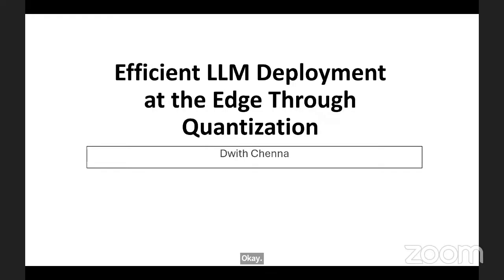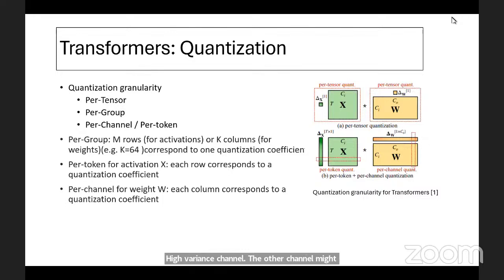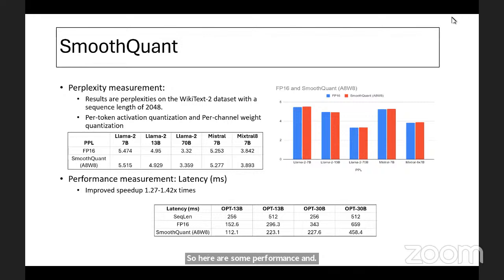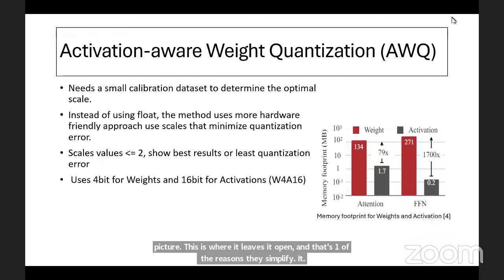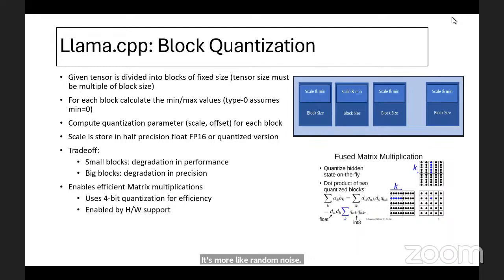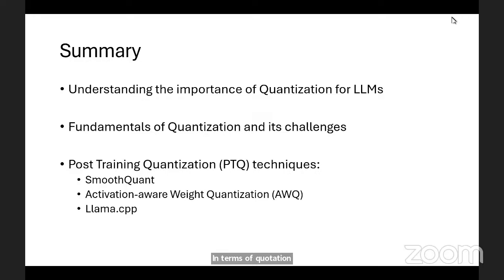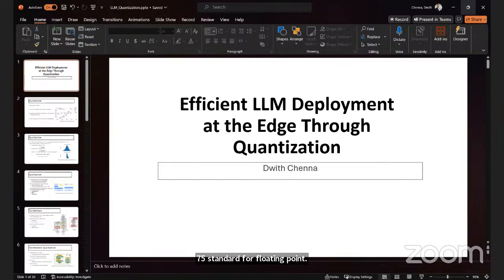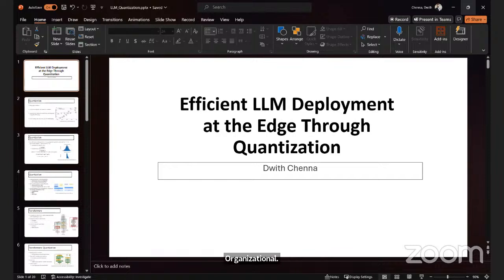Efficient LLM Deployment at the Edge Through Quantization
Dwith Chenna, AMD
Abstract: The widespread adoption of large language models (LLMs) has sparked a revolution in the development of innovative solutions, with inference expected to account for 90% of the costs associated with LLM applications, compared to only 10% for training. This cost disparity, along with the environmental impact of inference and data privacy concerns, has underscored the need for optimization at the edge. Quantization has emerged as a crucial technique, offering significant performance gains in computation and memory usage. In this presentation, we will delve into modern quantization techniques that facilitate the deployment of LLMs at the edge. We will explore popular methods including AWQ, SmoothQuant, and Block Quantization, examining their trade-offs and optimizations. Using popular open-source models like Llama, OPT, and Mistral, along with Llama.cpp, a well-regarded C++ implementation, as a case study, we will analyze the impact of quantization on model performance and provide insights into best practices for achieving overall efficiency in LLM deployments.

Speaker Bio:
Dwith Chenna is a seasoned Research and Development professional specializing in algorithm development and optimization within computer vision, deep learning, and EdgeAI. With extensive experience in creating state-of-the-art, performance-critical perception systems, he has a deep understanding of optimizing deep learning models and AI inference on resource-constrained hardware such as digital signal processors. Dwith excels in evaluating embedded algorithms for performance and accuracy, focusing on key metrics like latency, memory, bandwidth, and power consumption. His expertise includes developing tooling and automation for these optimizations, as well as quantizing and tuning deep learning models to meet stringent performance requirements, significantly enhancing the efficiency of generative AI at the edge.

Trimmed times
0:00 Chapter Intro (music)
1:00 Speaker Intro (music)
1:24 Presentation
1:43 Quantization
7:16 Transformers
8:41 Transformers: Quantization
13:12 SmoothQuant
20:42 Activation-aware Weight Quantization (AWQ)
34:21 Llama.cpp
35:19 Llama.cpp: Quantization
38:09 Llama.cpp: Block Quantization
41:37 Q4_0 Quantization
42:20 Llama.cpp Results
?46:00 Summary
46:27 Q & A